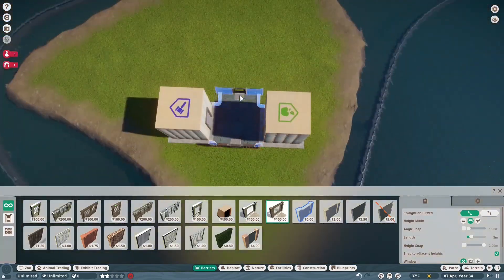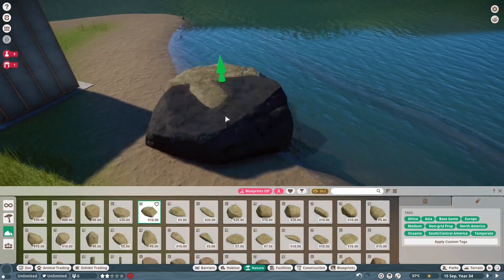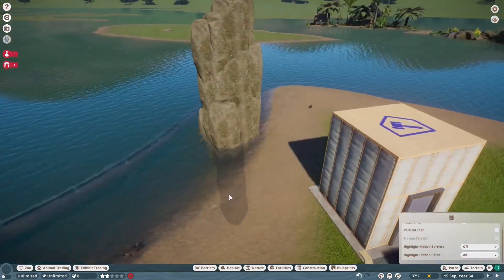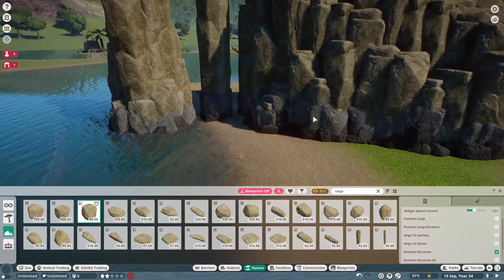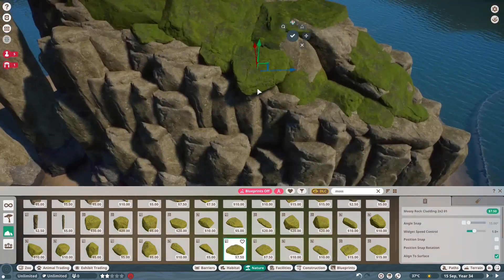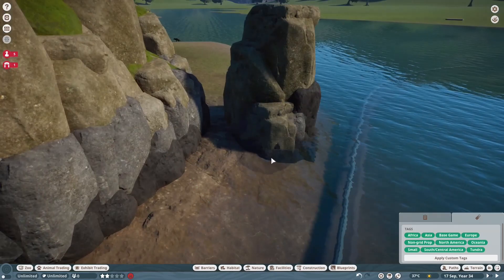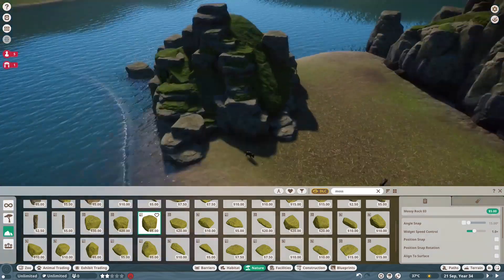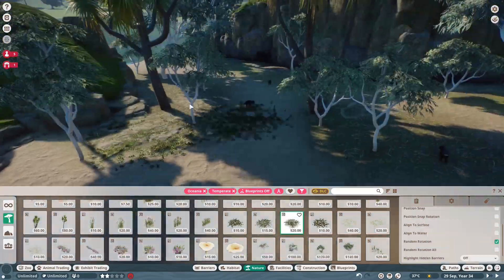Tasmanian Devil || Planet Zoo: Oceania Pack || Tiny Island Resort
Oceania has finally come to planet zoo!! with 5 amazing animals and Polynesian style building pieces. This pack is truly one of the best DLCs Planet Zoo has made so far. I mean, it literally includes the beloved Tazzies.

In our third episode episode we are building Tasmania. The biggest island of Australia. This island will be inhabited by my absolute favourites the Tasmanian Devil. This cute yet devilish hunter is the largest living Carnivorous marsupial. Its red ears, fangs and eary sounds are responsible for its iconic name. Tasmanian Devils suffer from Devil Facial Tumor Diseas. this disease is unfortunately a huge risk for the future of their species. alongside the Tasmanian devil this island will also be accompanied by the Famous Platypus. These animals are another example of Tasmania's many native animals. Although also found on the mainland of Australia, platypus also have a large range throughout the Tasmanian wetlands.

Oceania pack includes the following:
- Tasmanian Devil
- North Island Brown Kiwi
- Quokka
- Little Blue Penguin
- Spectacled Flying Fox
- Polynesian Architecture

Wishlist Oceania pack now on steam!